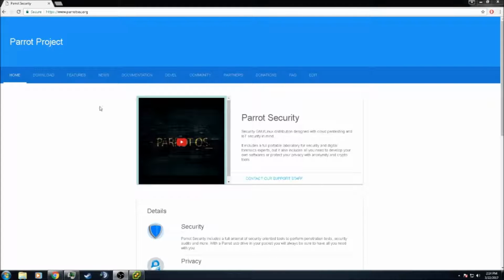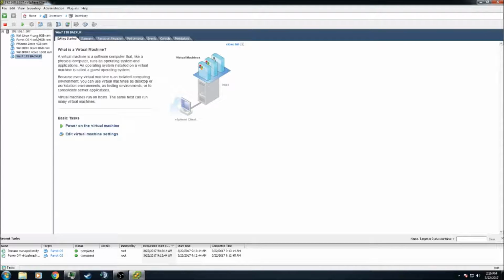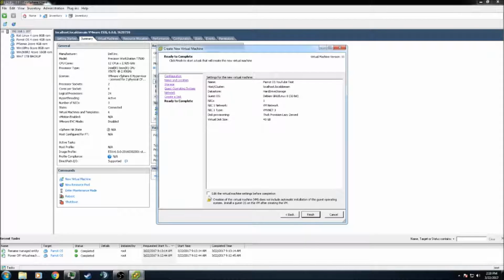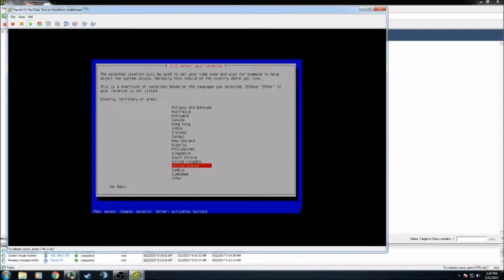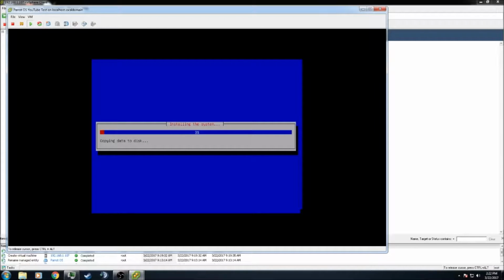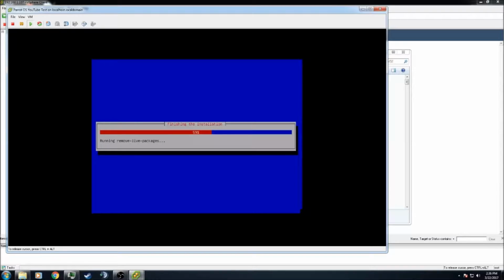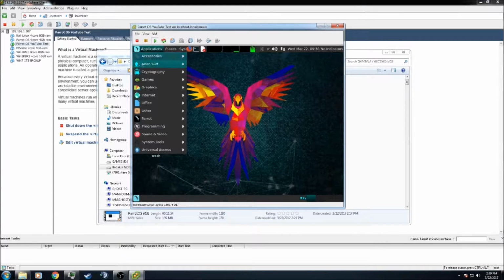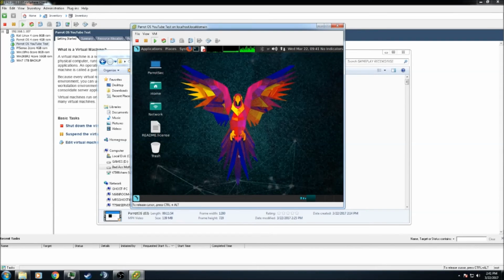How to install Parrot Security OS 3.5 on VMware ESXI(Kali Linux Alternative)